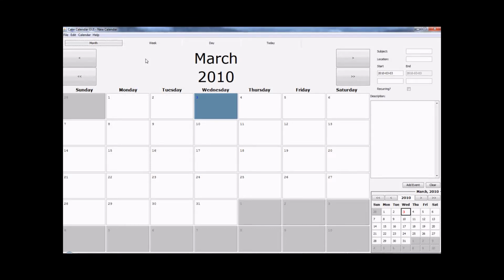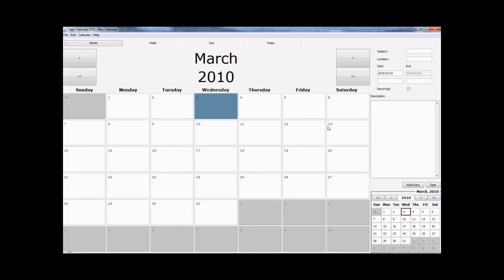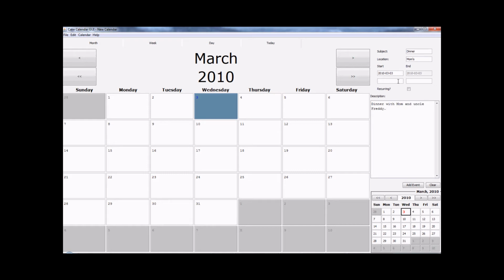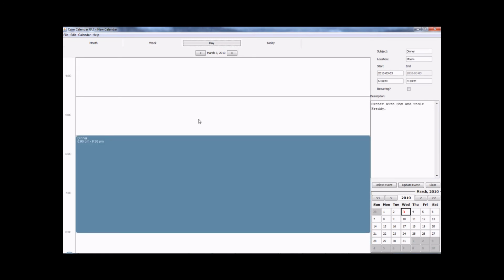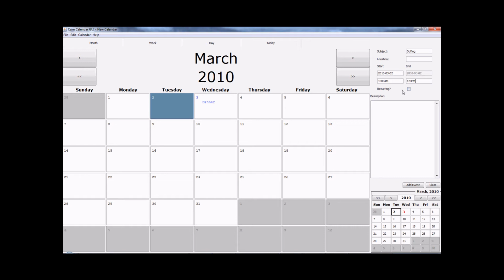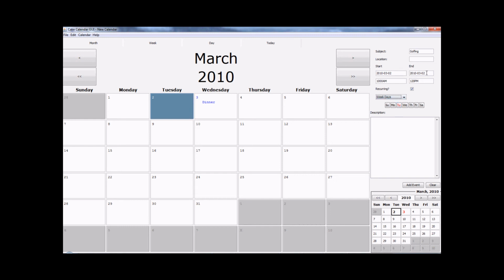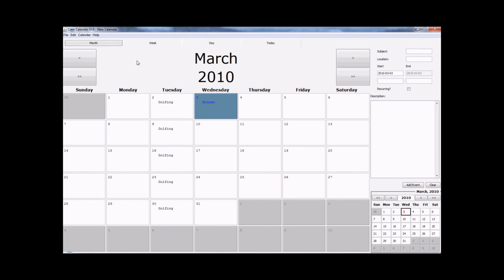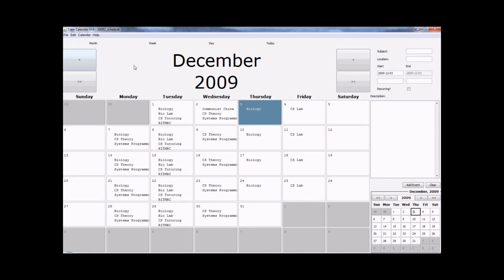Cake Calendar Tutorial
This is a tour of Cake Calendar, a scheduling system for all of your needs.

What are you waiting for?  Manage your schedule easy as Cake today!